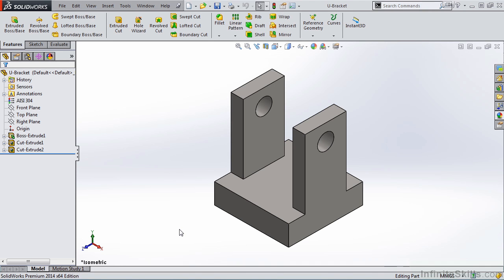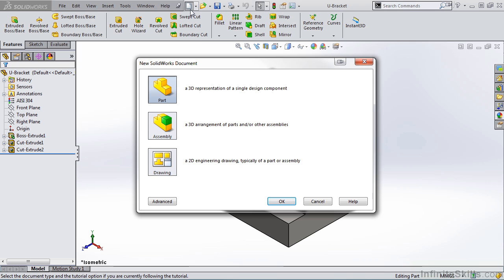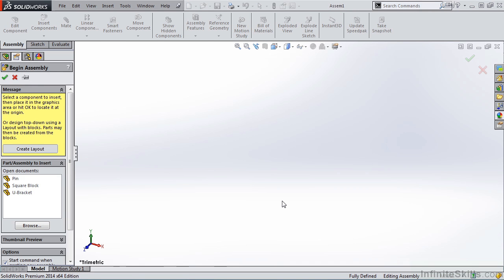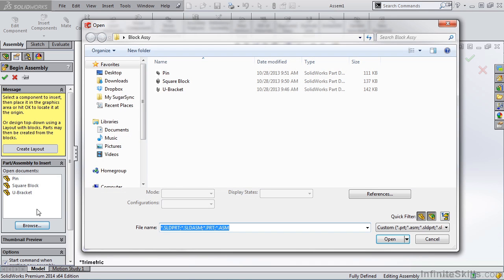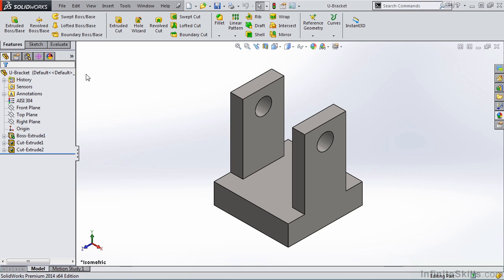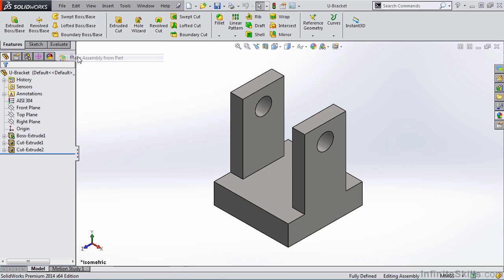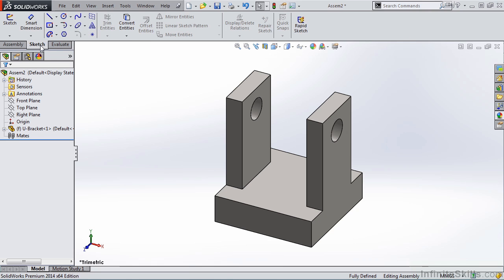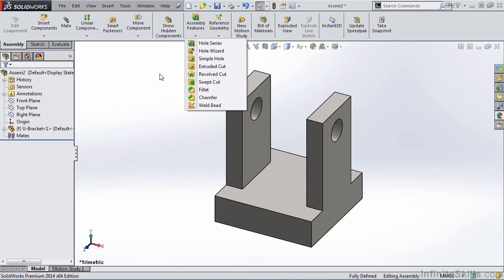06 Assembly Basics 02 The Assembly Environment